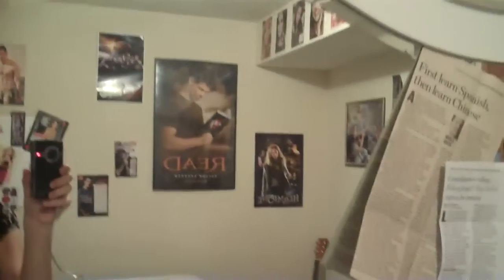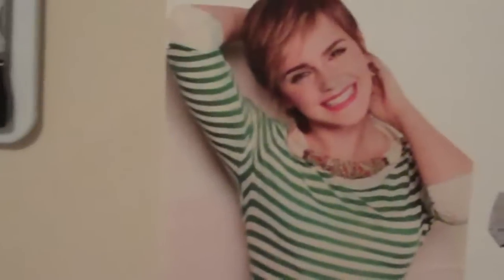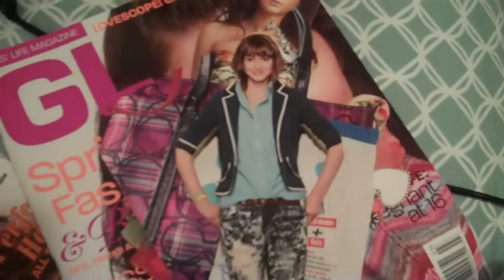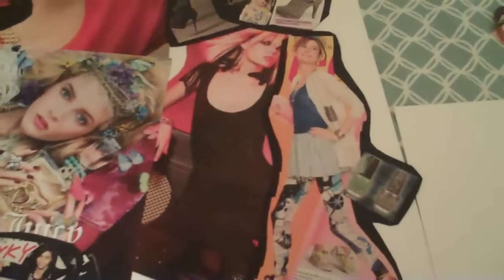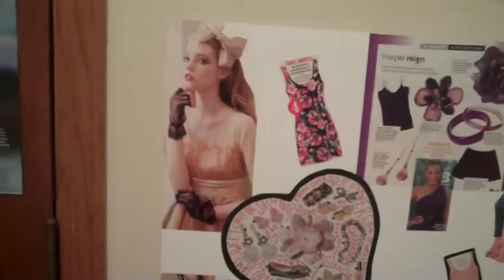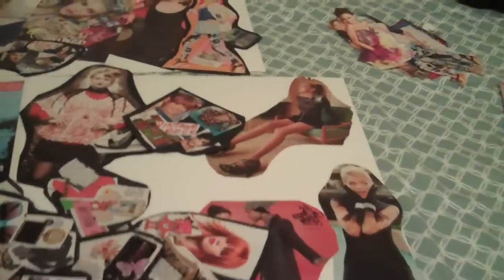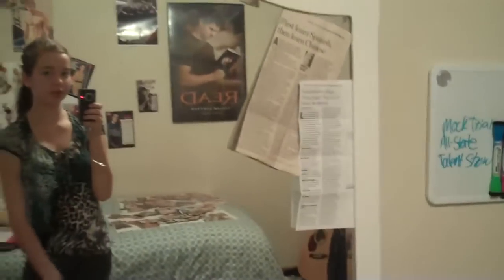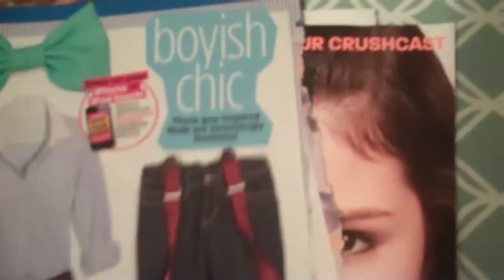How to: Get Fashion Inspiration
Hello. I'm Caitlin, 16 years old, and I will be starting a Fashion Inspiration Series. It will most likely be uploaded once a week for a couple of months. Next weeks clue: It's on the internet!